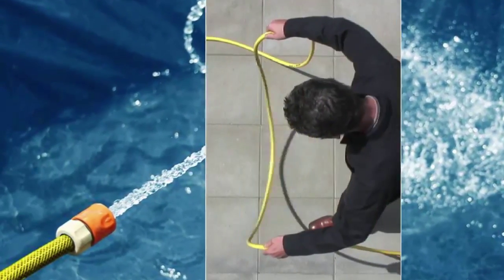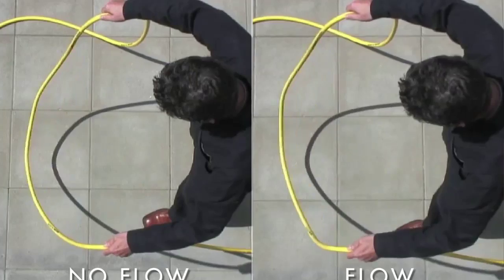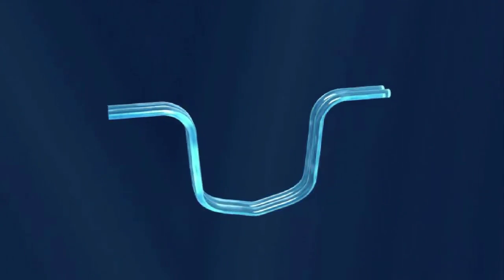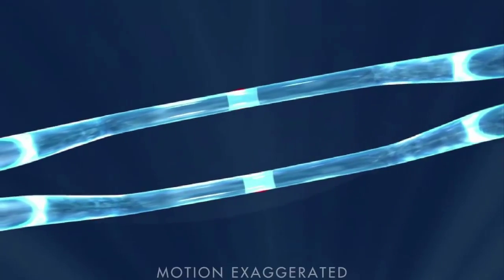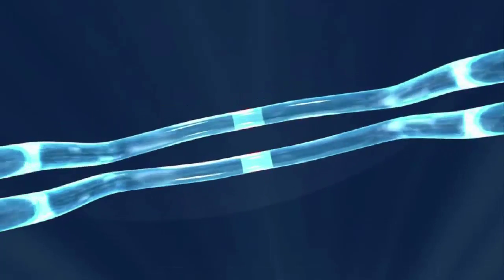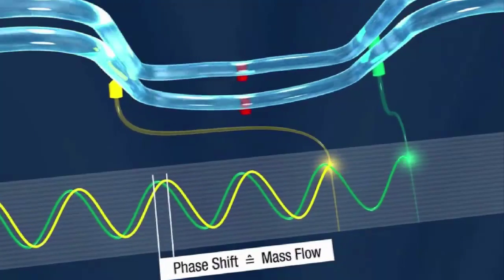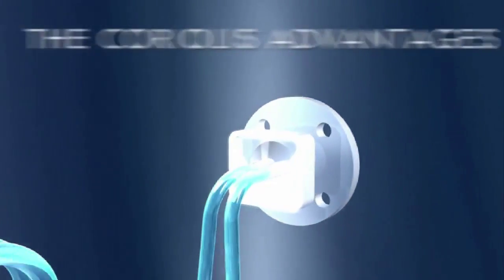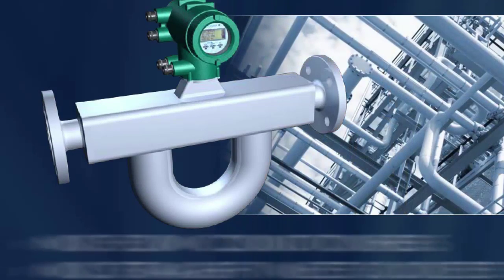The Coriolis Effect and Its Application for Flow Measurement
Have you ever witnessed this phenomenon? When a hose filled with water swings but it does not twist. But when the water flow is turned on and the water is forced through the swinging hose, the hose twists as a result of the changing angular velocity in the curved hose. That's the Coriolis effect in action.

Coriolis flowmeters are good for nearly all fluids, including high viscosity liquids, slurries and multi-phase media with a certain gas content.  Mass flow outputs from Coriolis meters have been know to be sensitive to gas bubbles in liquids,  but some designs have a special sensor that can tolerate a relatively high levels of gas in the process media.

The Yokogawa Rotamass operates on this principle. For practical exploitation of this principle it is sufficient for the two measuring tubes to perform oscillations on a small section of a circular path.  This is achieved by exciting the measuring tubes with an electromagnetic exciter in its first resonance frequency.

When no mass is flowing the 2 tubes oscillate symmetrically. But when a mass flows through the tubes, the tubes deform proportionally to the mass flow rate. This deformation is registered by two sensors, and forms the basis of the measuring result. A phase shift occurs between the first and the second sensor. The mass flow rate is derived from this phase difference. Should further the density of the media need to be determined, it is simply computed by evaluation of the oscillation frequency of the measuring tubes. With a single Coriolis device you can measure, simultaneously, mass flow density and temperature providing consistently top-notch measuring precision even amid changing media in process conditions.